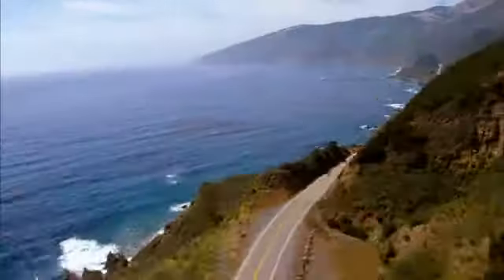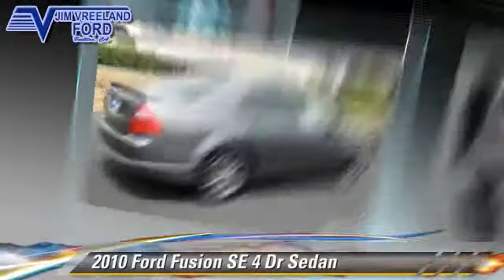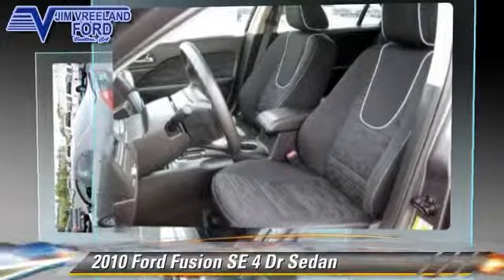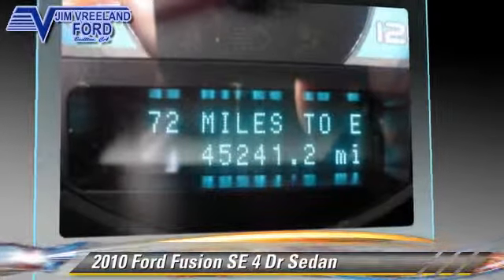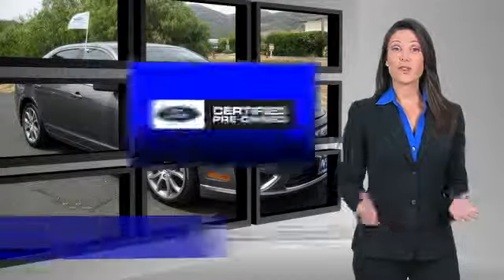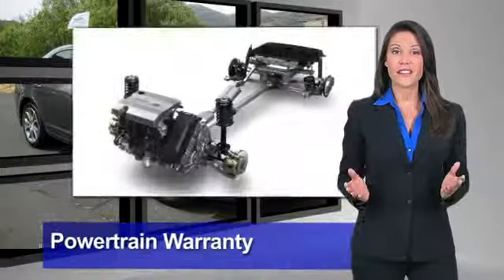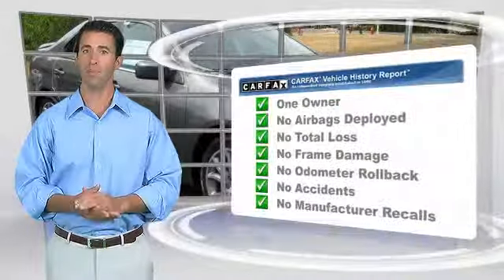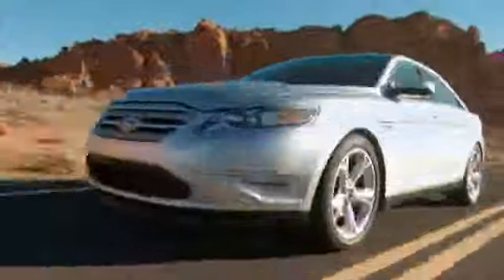Jim Vreeland Ford, Buellton CA 93427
[DFIN:2:2728822:I:B8241AEF:cdb4f5f22edb2d921707fc5b7898e719]